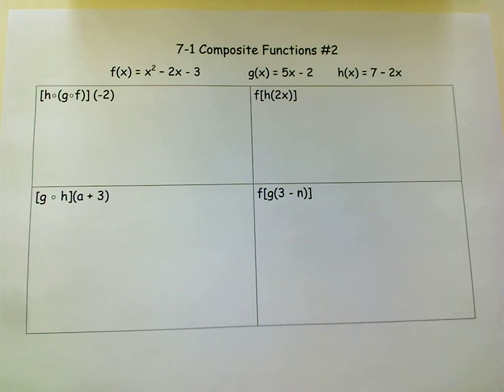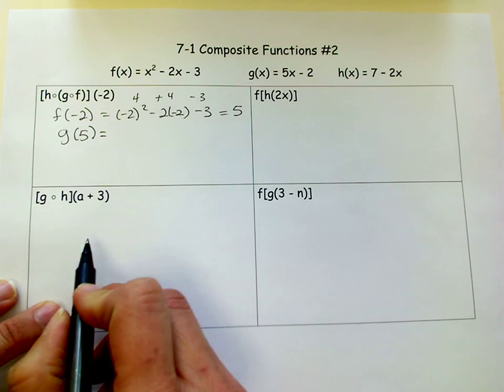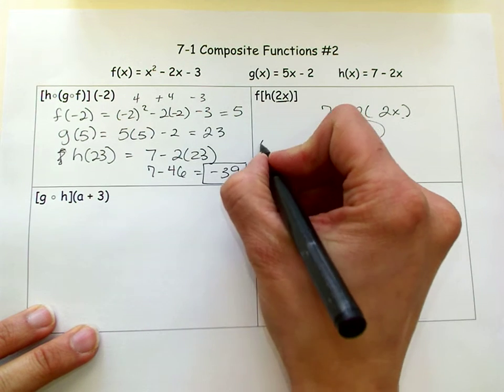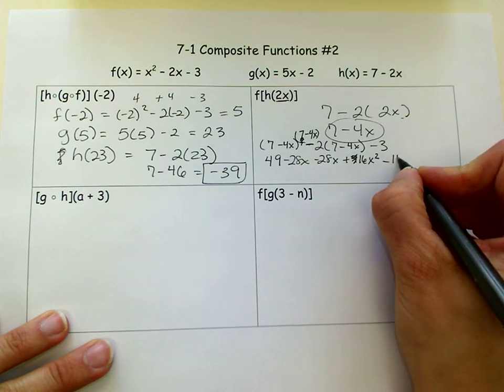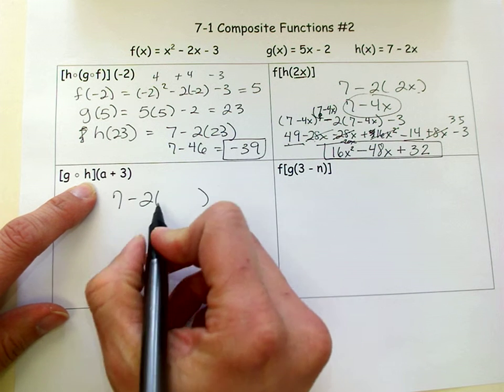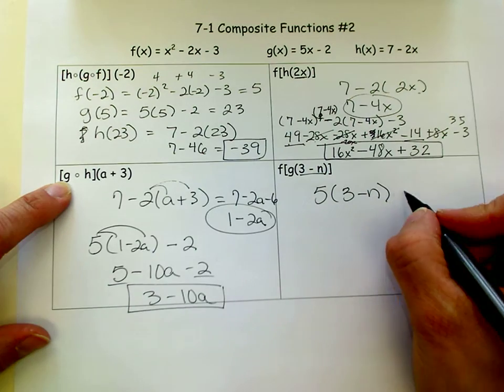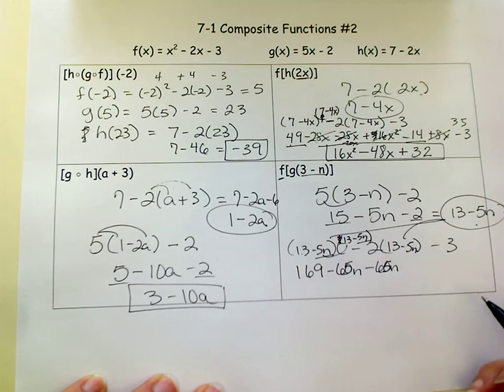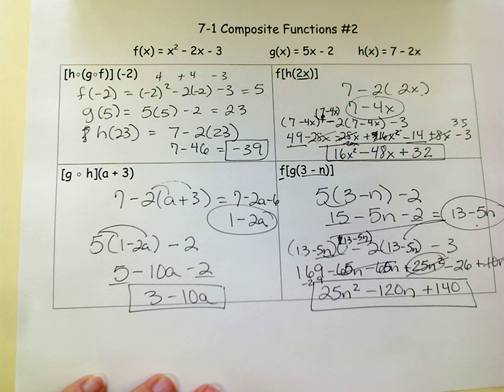Composite Functions #2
Given three functions we find the composition of 2 or 3 functions given a constant (number) or an expression.  Level is moderate to difficult for Algebra 2.